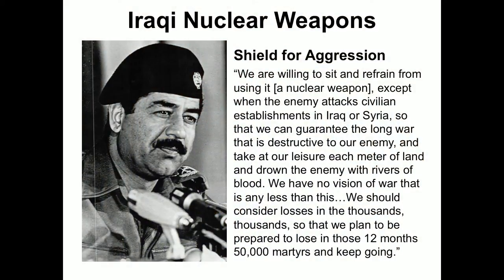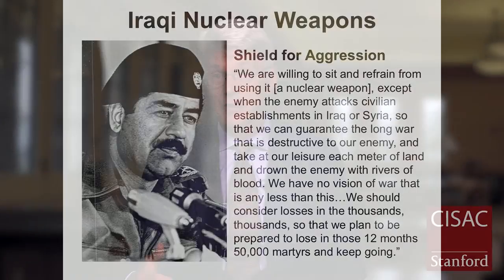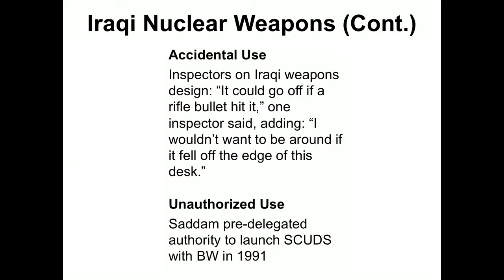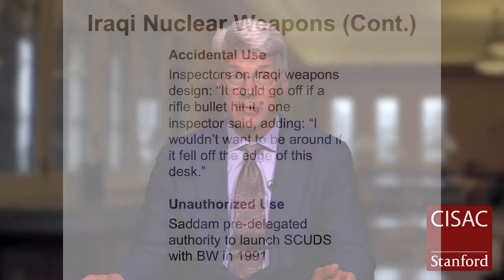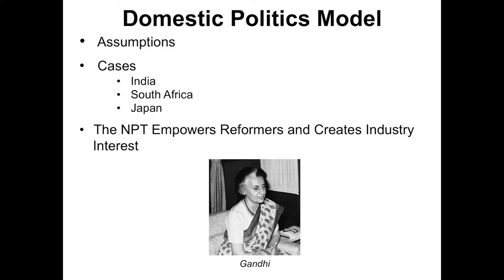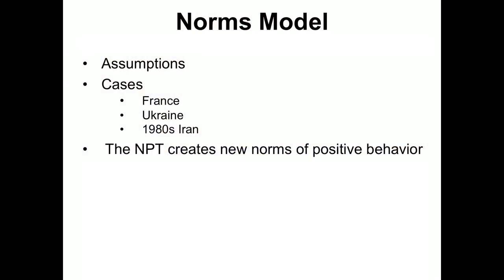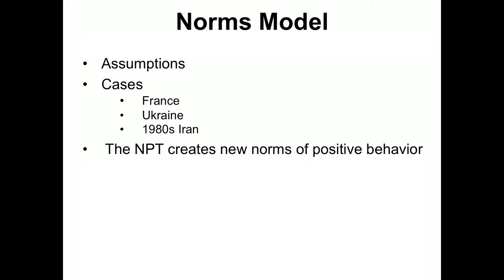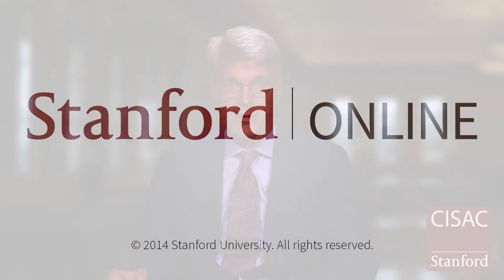Why Do States Want Nuclear Weapons?: Three Nuclear Security Models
Image Credits (Images are for Educational and Non-Commercial Purposes Only):

Saddam Hussein portrait
Courtesy of Cuban Health Network.

Indira Gandhi black and white portrait:
Courtesy of Kulasekaran Seshadri.